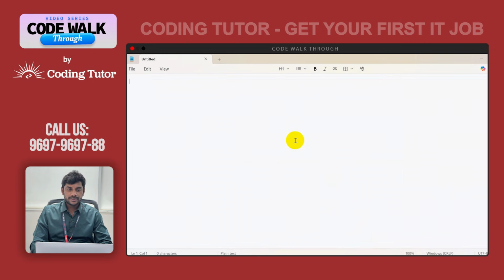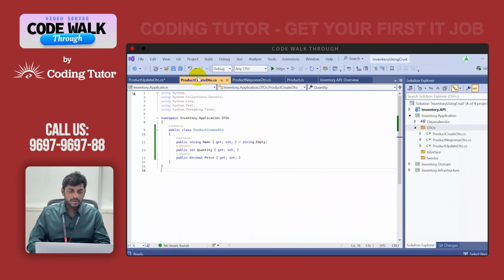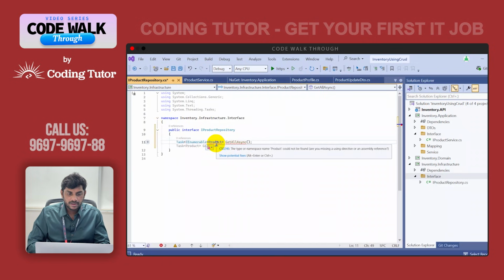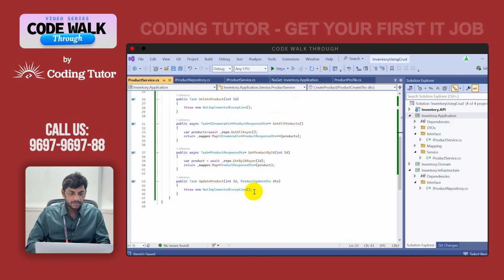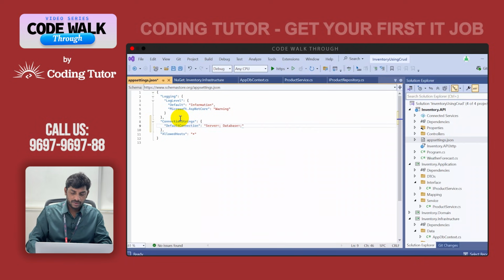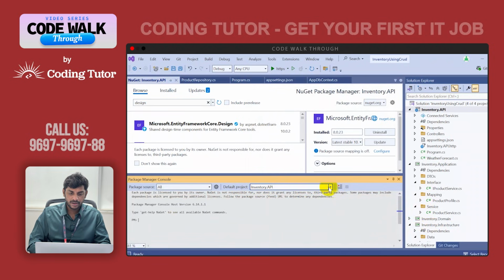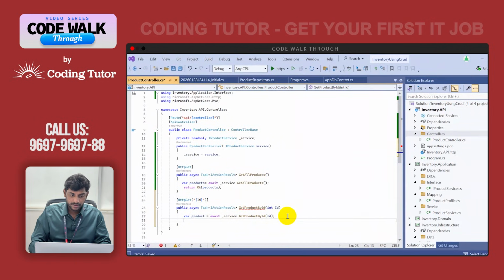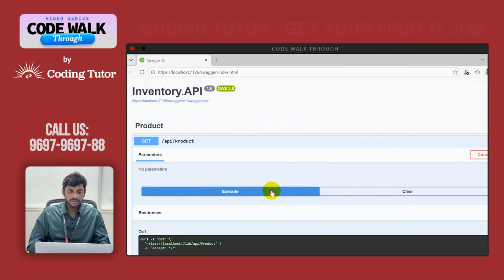Code Walk through by Dinesh Gourineni | Coding Tutor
Code Walkthrough by Dinesh Gourineni
(.NET Full stack Developer)

We are excited to host a Code Walkthrough session with Dinesh Gourineni, an experienced .NET Full Stack Developer, who will share his expertise on building, customizing, and optimizing end-to-end applications using .NET technologies, modern front-end frameworks, and scalable backend architectures.